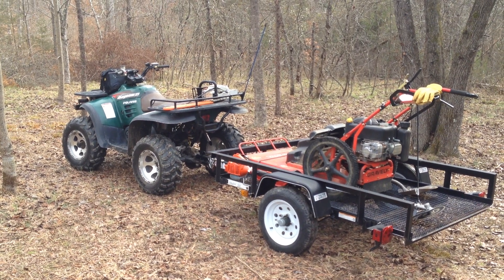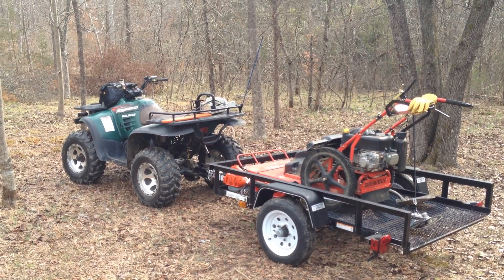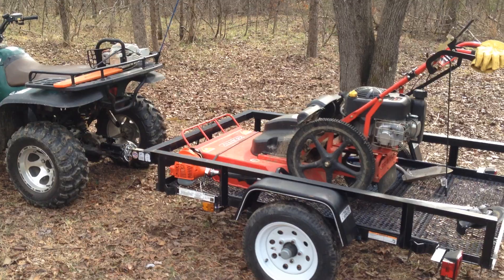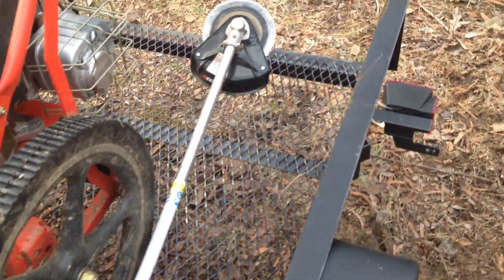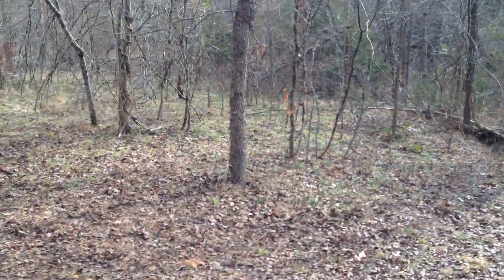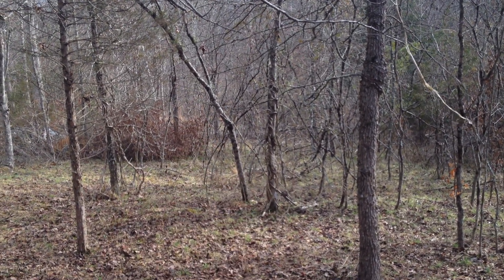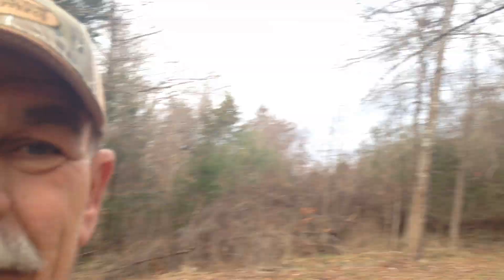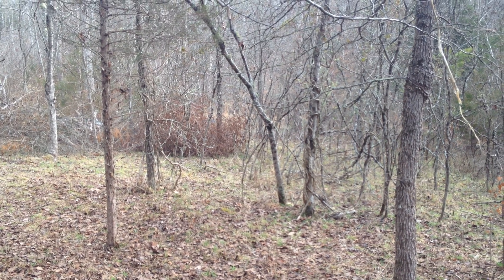OFF GRID FARM, TRAIL CUTTING EQUIPMENT. BAD ASS RIG.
HI GUYS THIS VIDEO IS ABOUT THE EQUIPMENT I USE TO CUT BIG TRAILS THROUGH THE WOODS.  MY MISSION IS TO GET THE OLD SPLIT WINDOW CHEVY CAB OUT OFF THE WOODS TODAY.